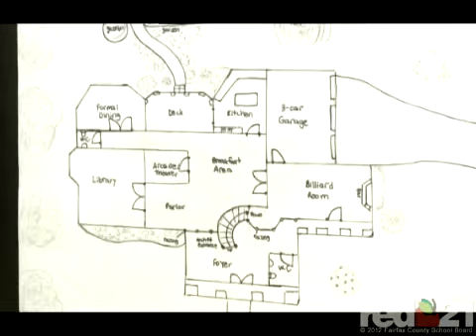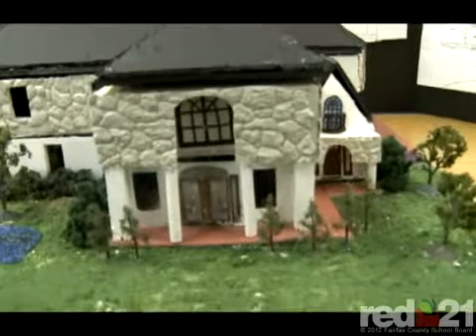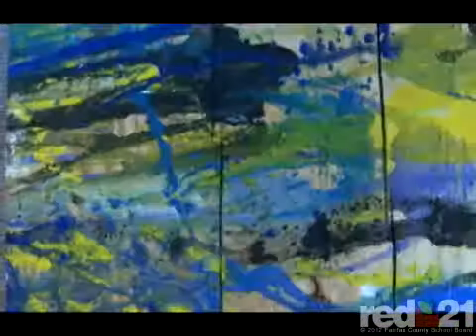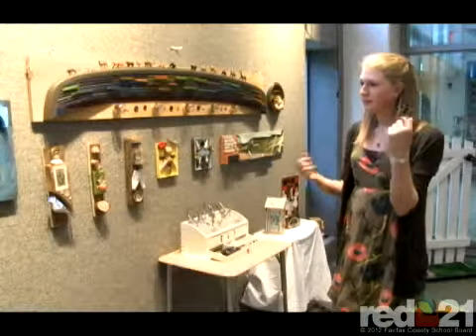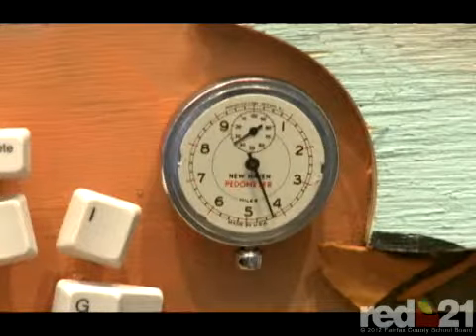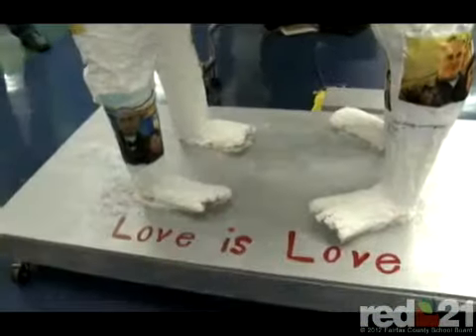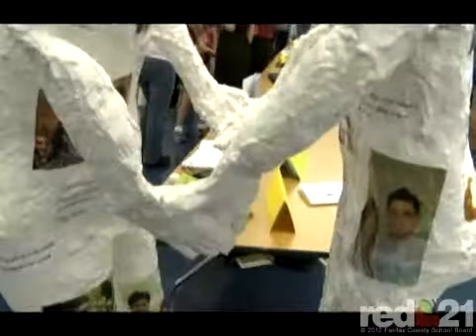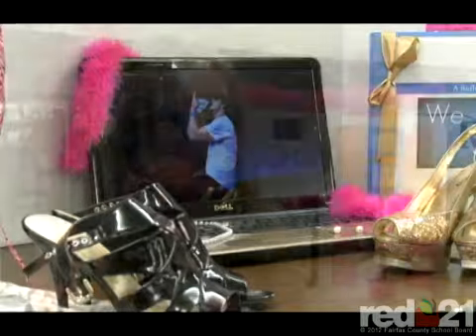IB Fair at South Lakes HS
Tenth graders at South Lakes HS showcase their yearlong projects at an IB Fair.